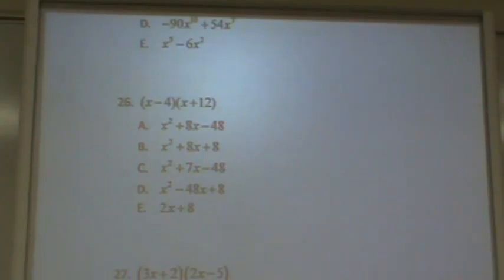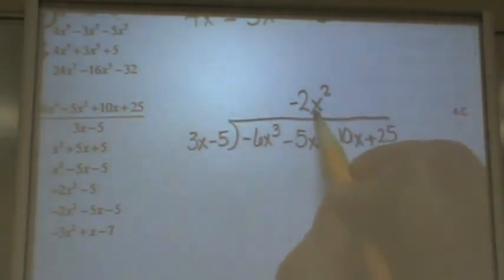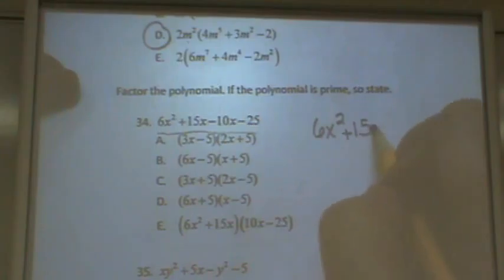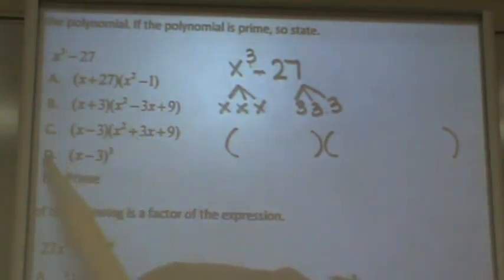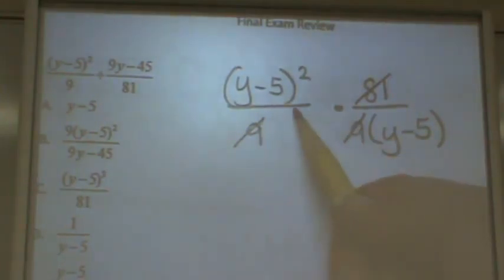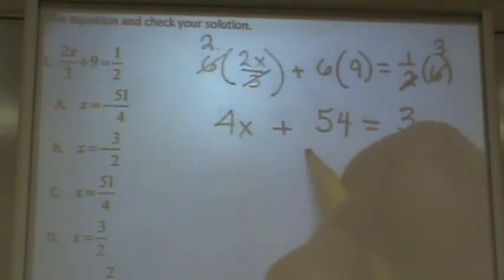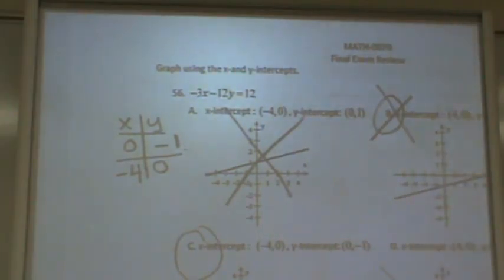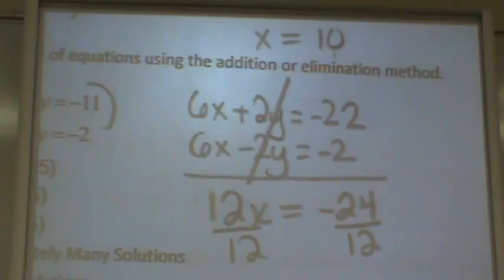Math 0070 Final Exam Review Part 2 questions 25-62